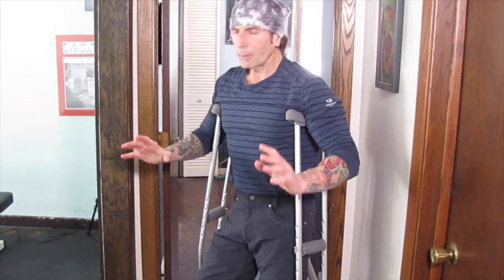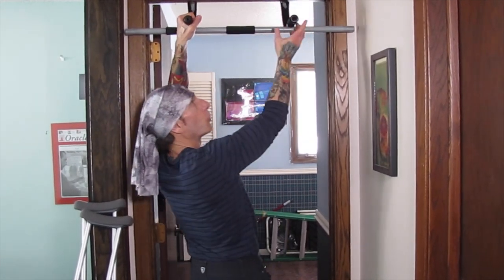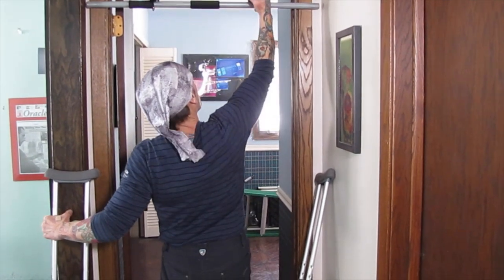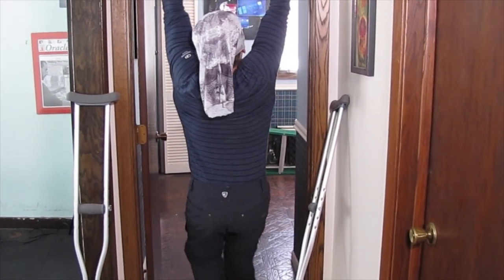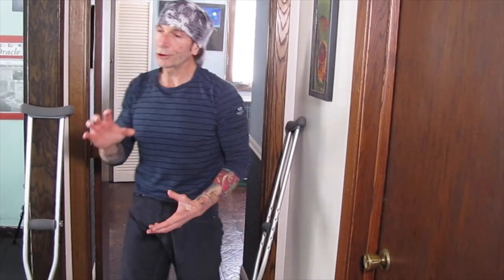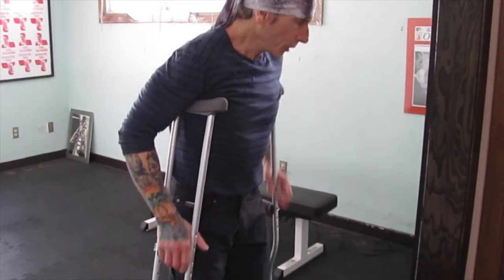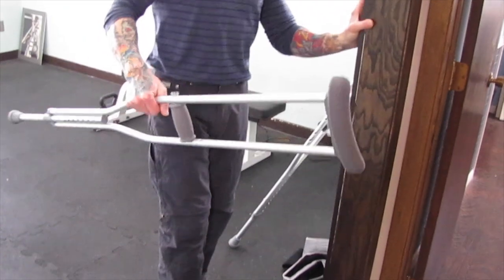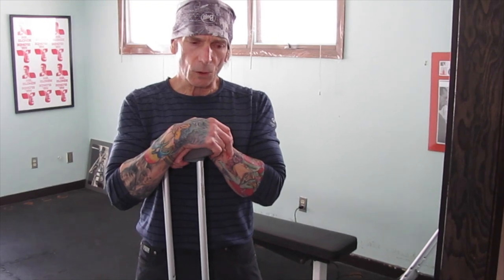Ron Morris - The Big Break - The Trail of Broken Crutches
More from the "big break" -- the trail of broken crutches.

Get the whole story of how I healed my own broken leg without surgery